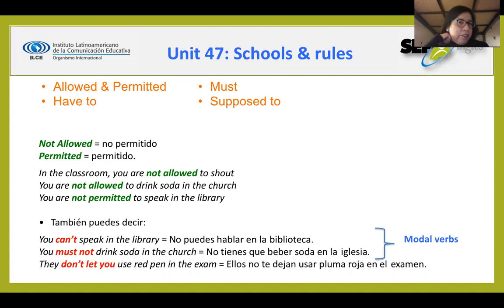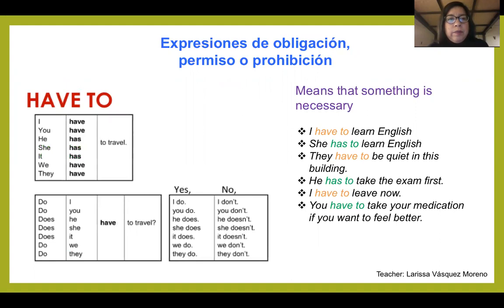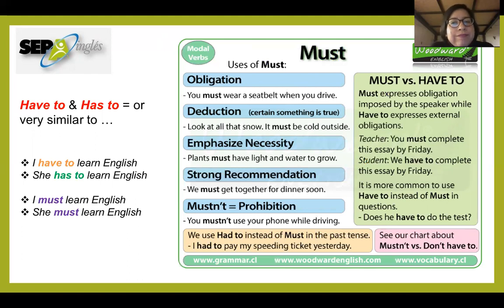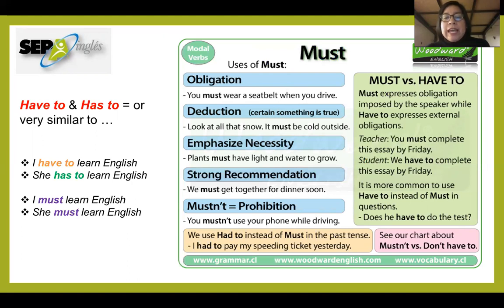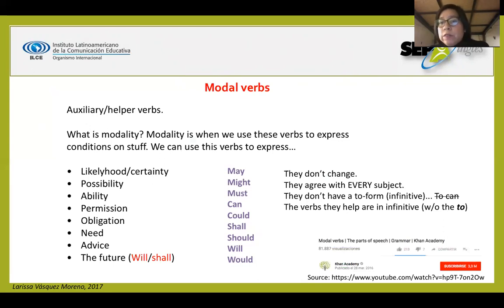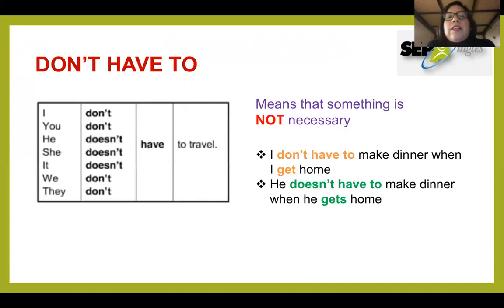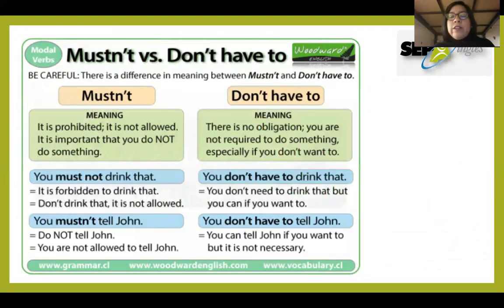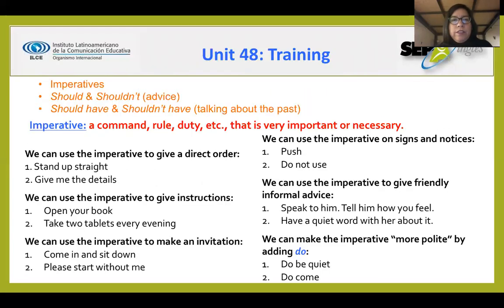Grammar Class General 2: Unit 47